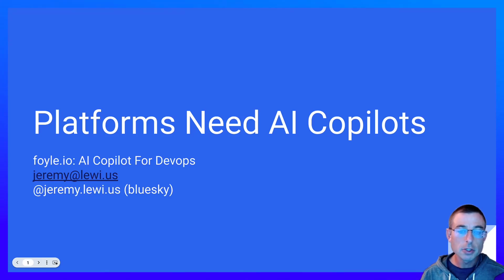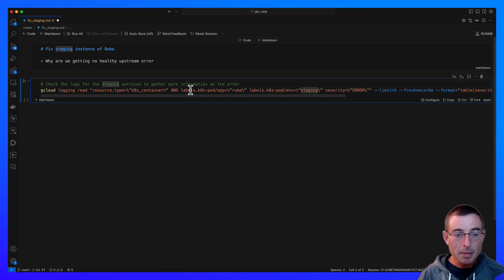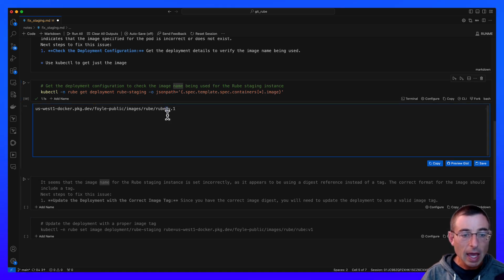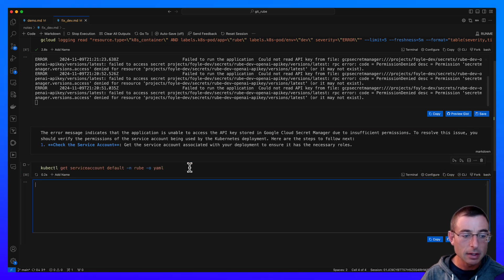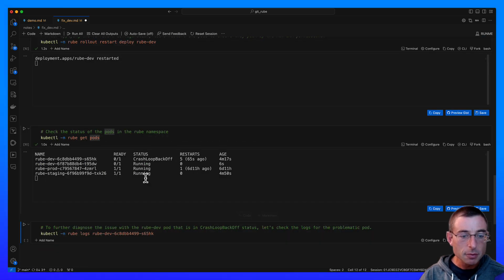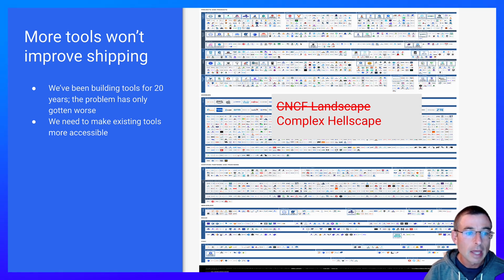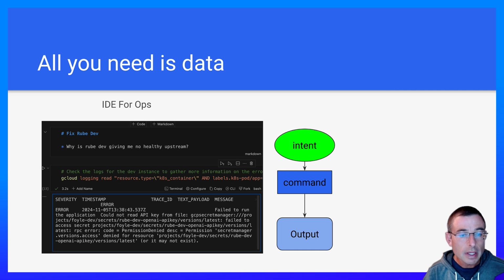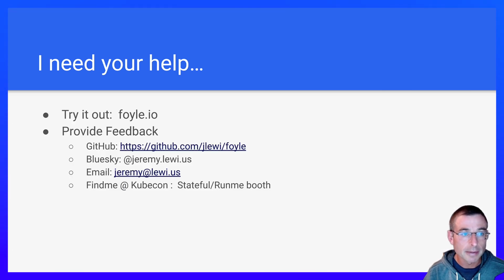Platforms Need AI Copilots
1. A demo showing how we can use foyle.io and
 to improve software operations
2. Why use AI? Its not just Hype.
3. How to incorporate AI into your platform